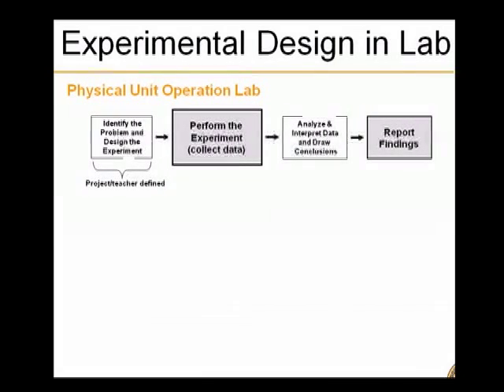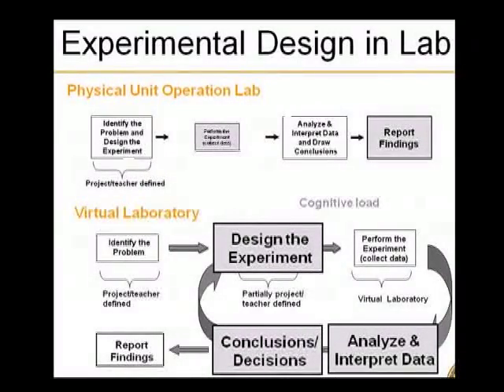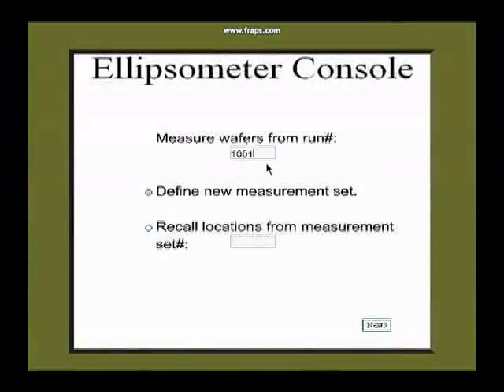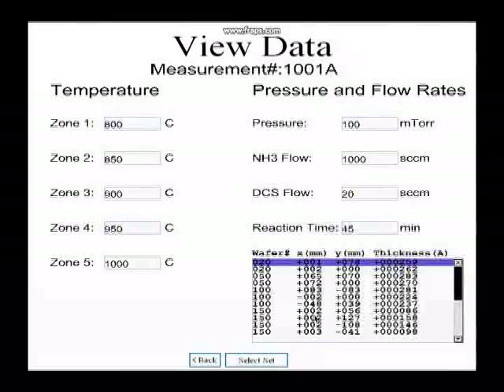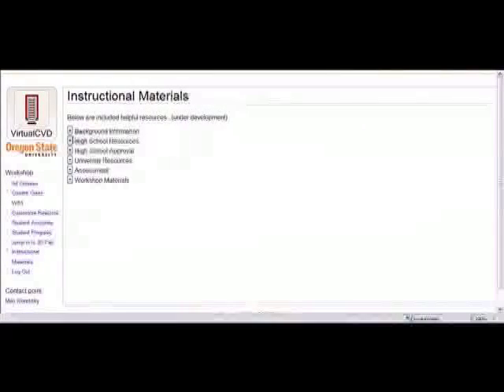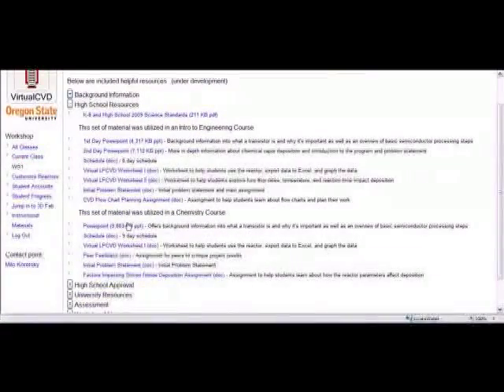Industrially Situated Virtual CVD Process Development Laboratory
The VirtualCVD Reactor is a web-based educational tool. It is a realistic simulation of a Low Pressure Chemical Vapor Deposition (LPCVD) process in a chip fabrication facility.